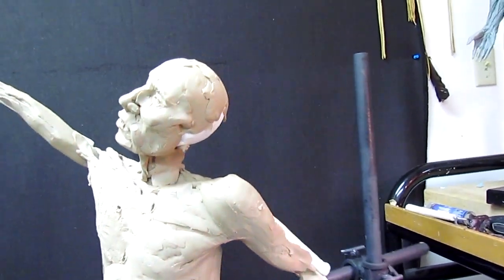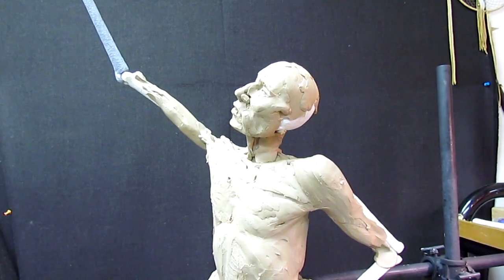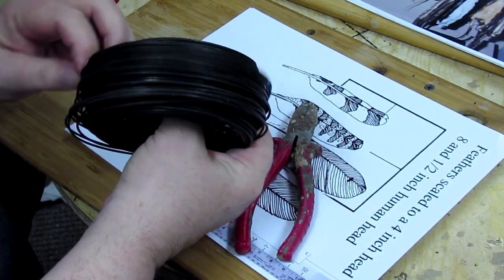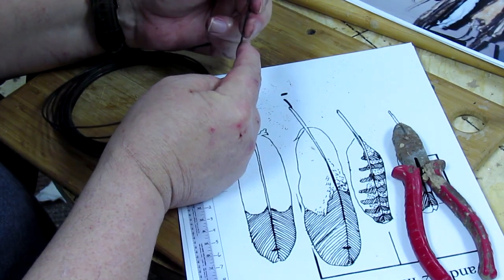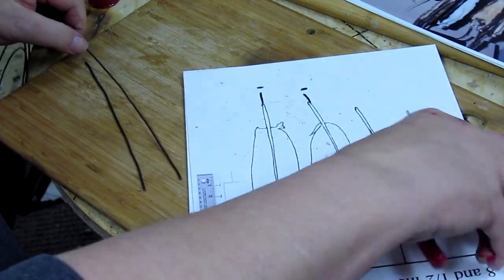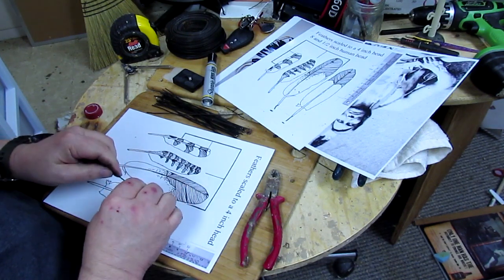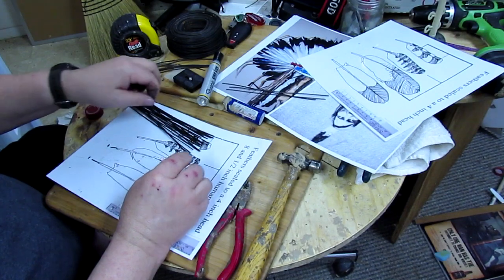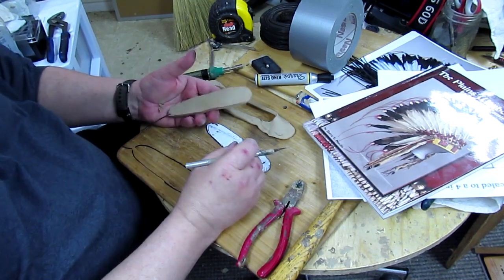Touch the Clouds - Starting 32 Feathers for the Headdress - Part 16